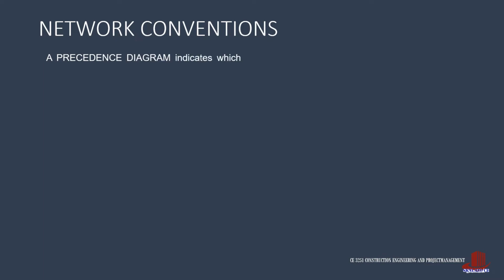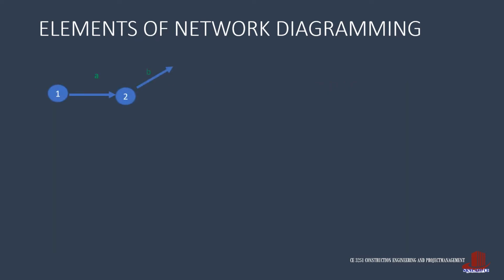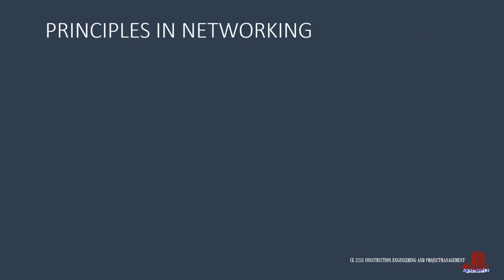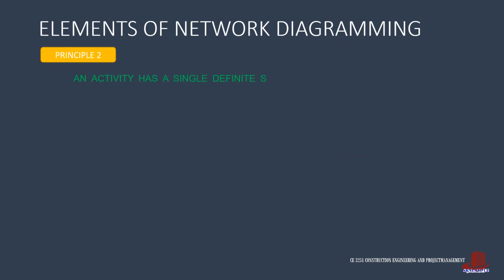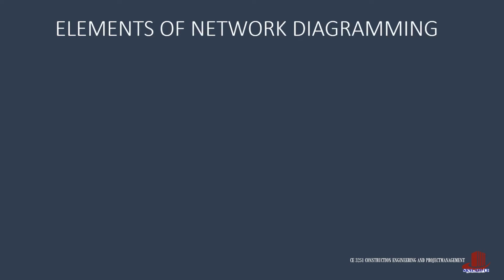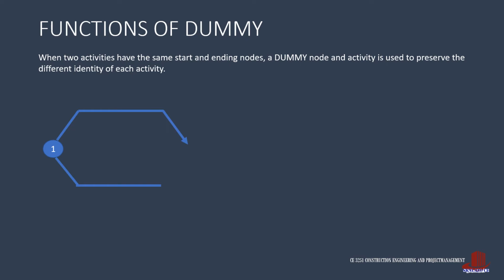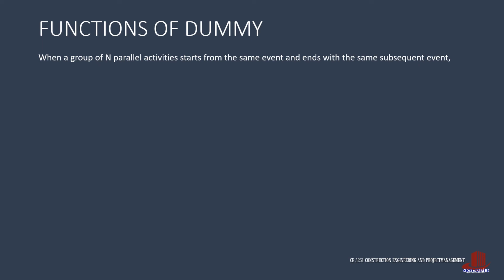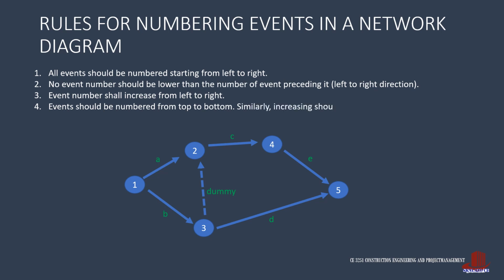PERT/CPM NETWORK FUNDAMENTALS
Learn the different elements and movements of the activities in this CPM.